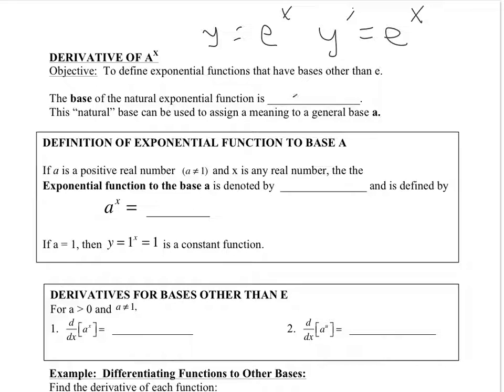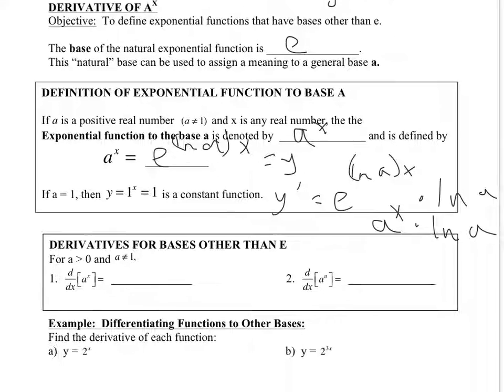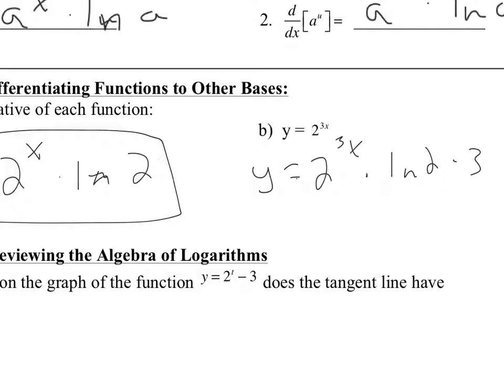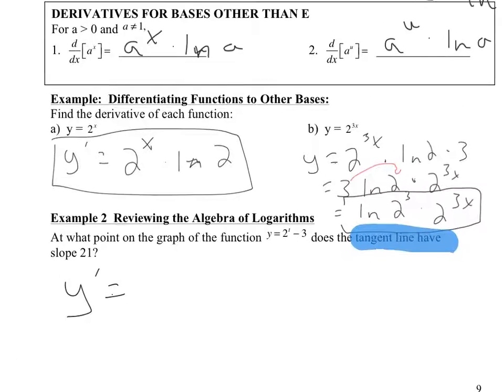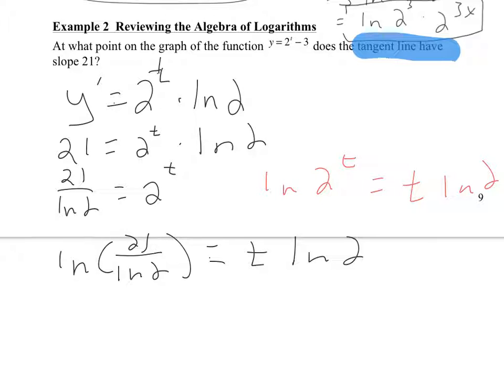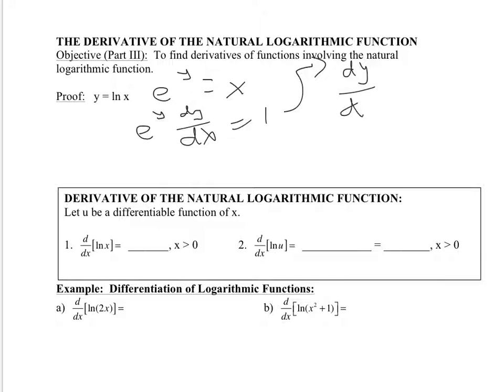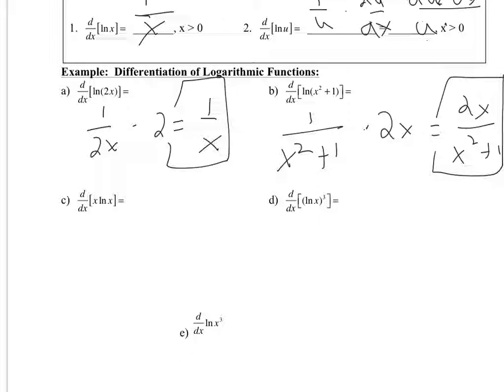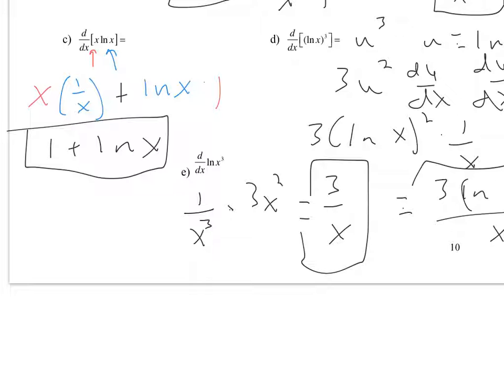4.4 Part 1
Here are some notes about the derivatives of logs & Exponentials.  Enjoy!